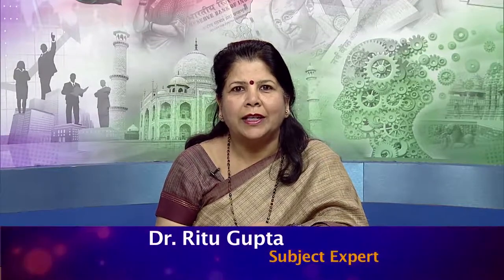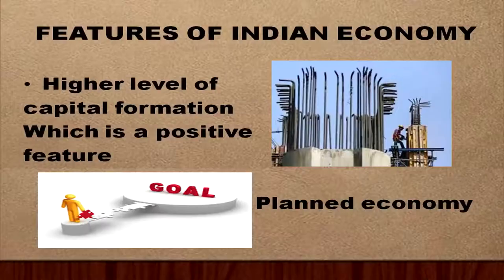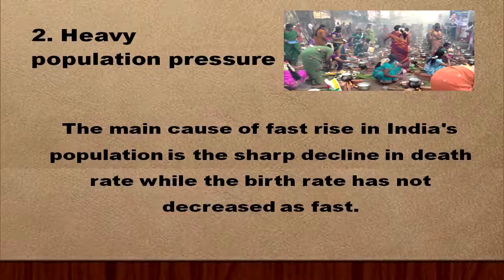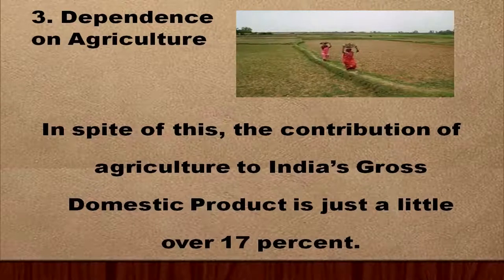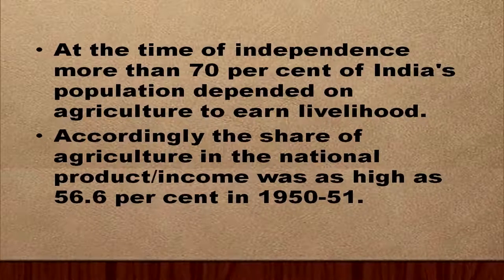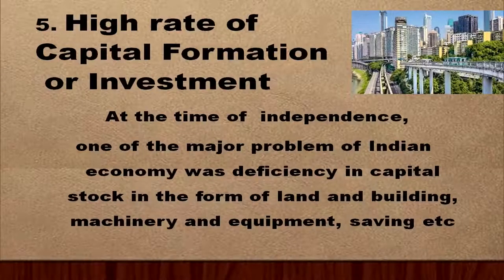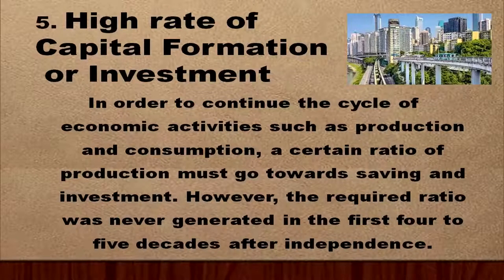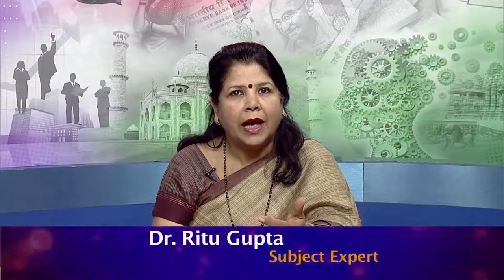1 Overview of Indian Economy Sr. Secondary 318